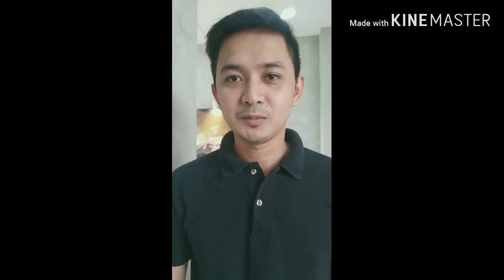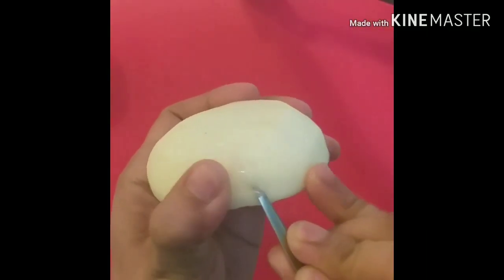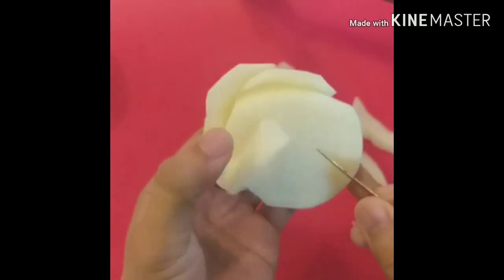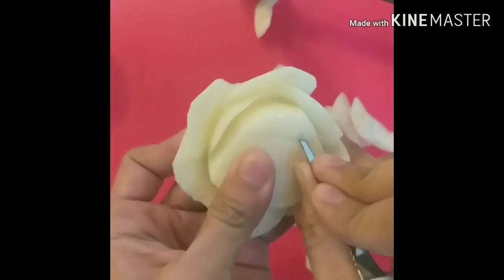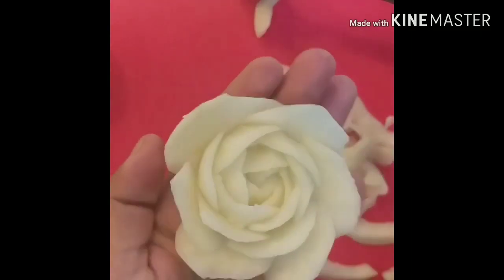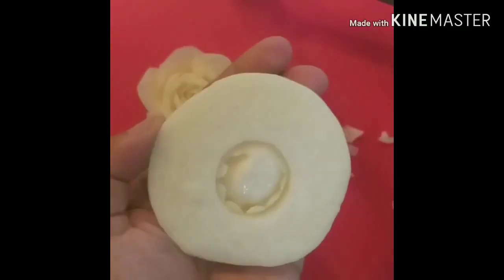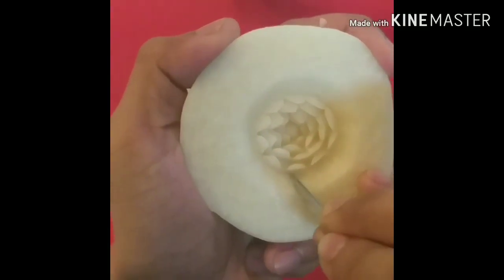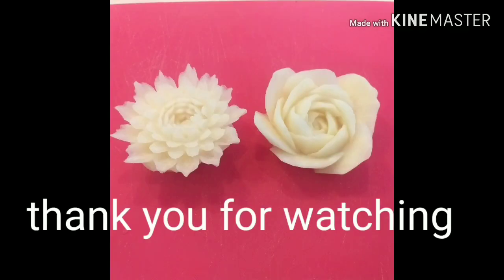Fruits and Vegetables Carving | 2 Types of Flower Using One Turnip